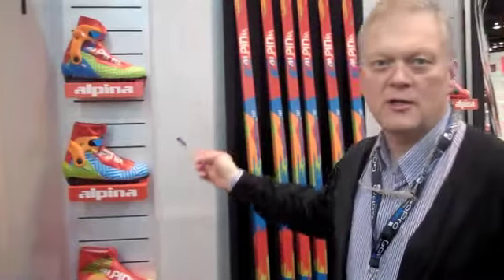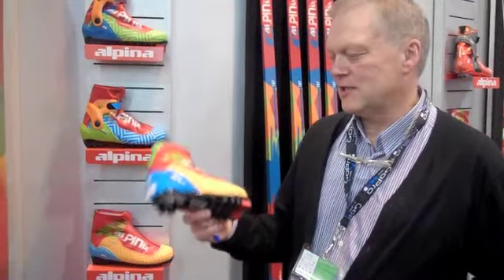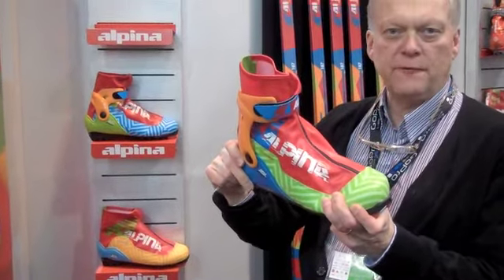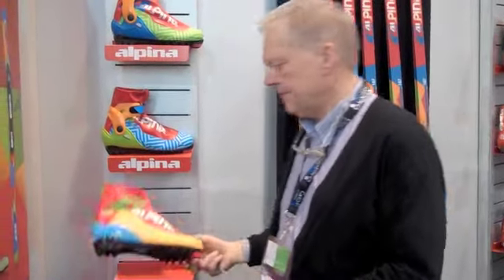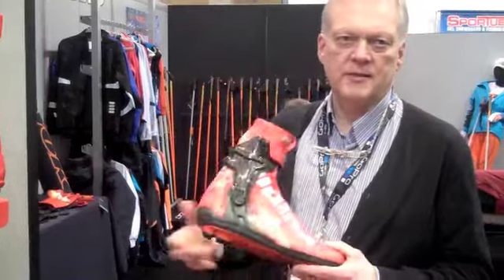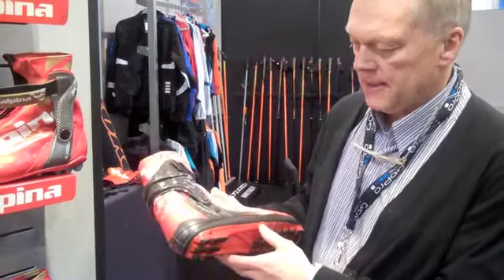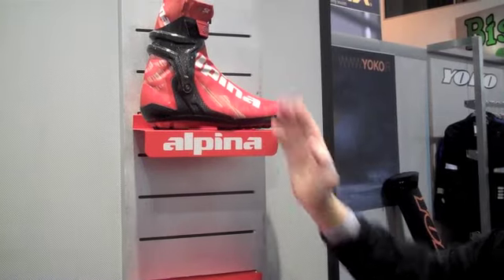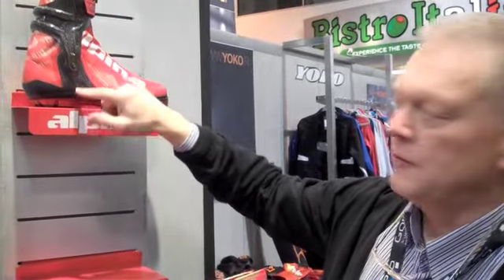FasterSkier - SIA 2012 - Alpina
FasterSkier visits the 2012 SIA Show in Denver, CO to check out what is new for the 2012/13 season. In this interview Alpina's Steve Kvinlaug walks us through their new line.